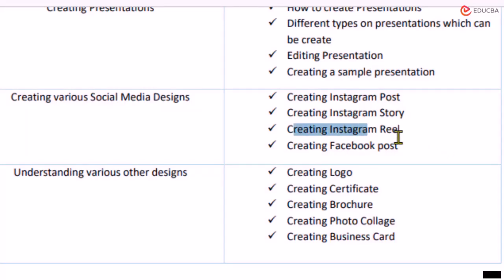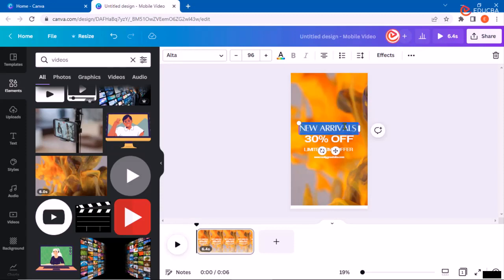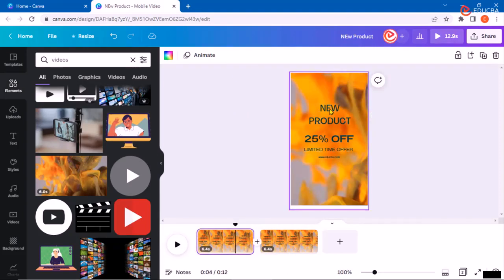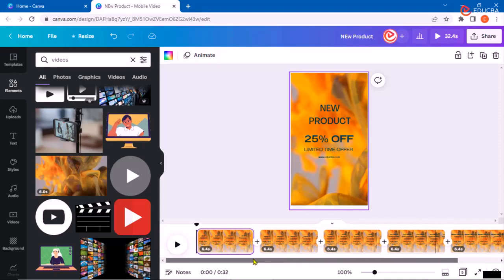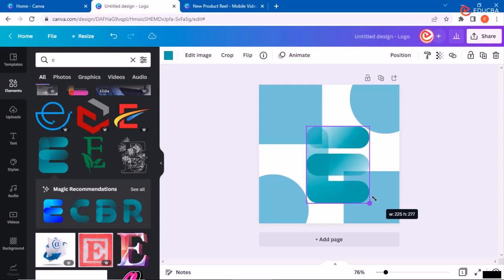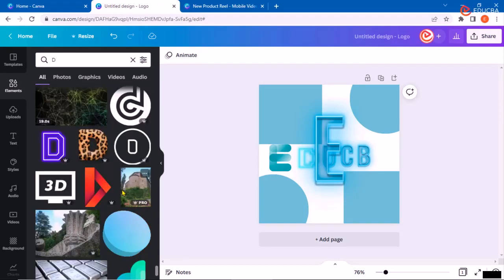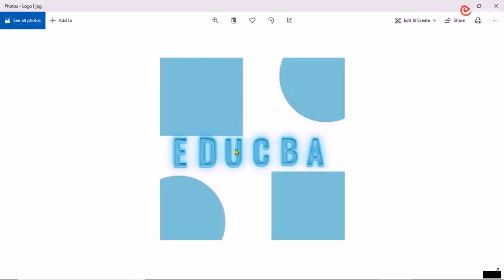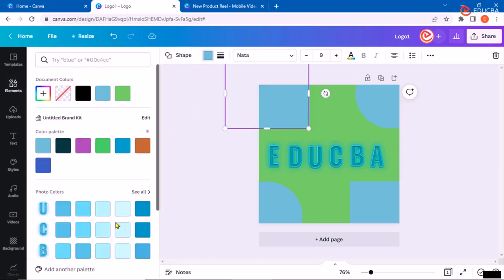Creating Instagram Reel and Creating Logo